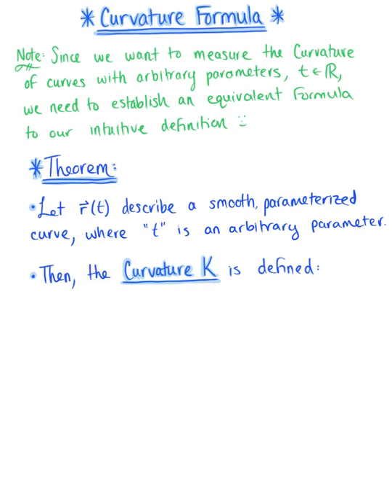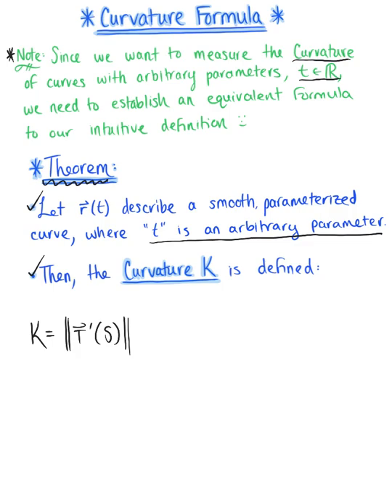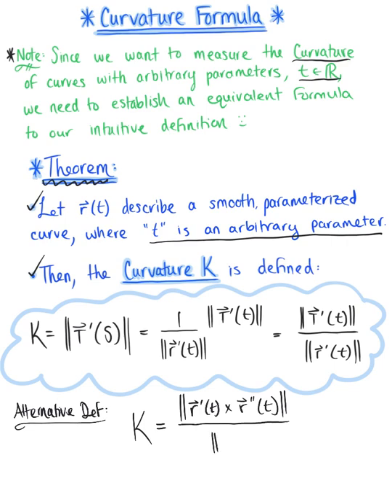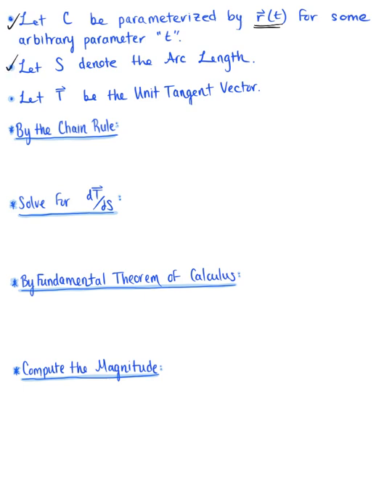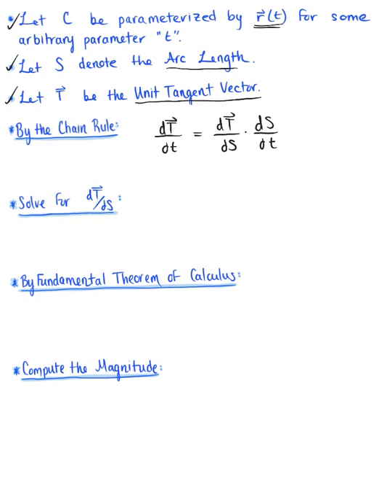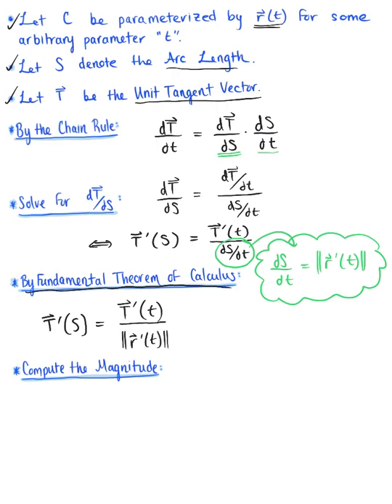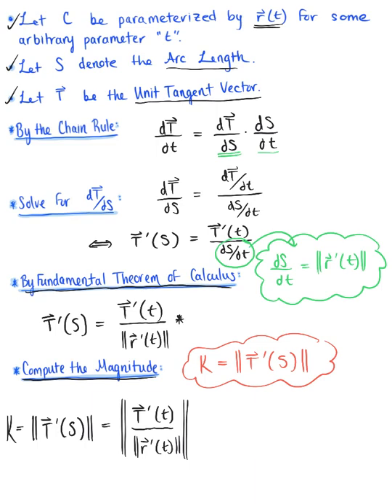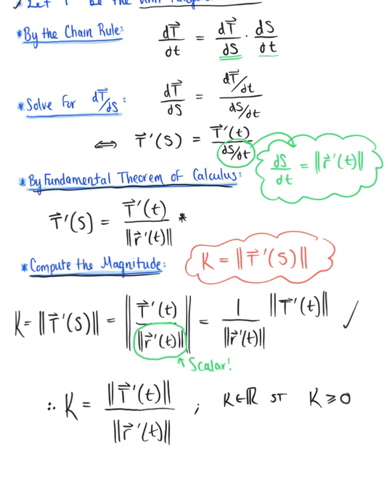Curvature Formula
Deriving the Curvature Formula; Alternative Curvature Formula.